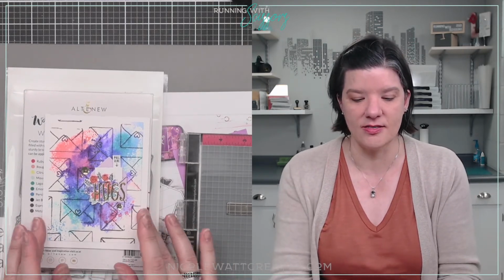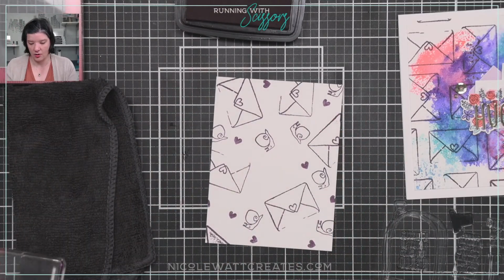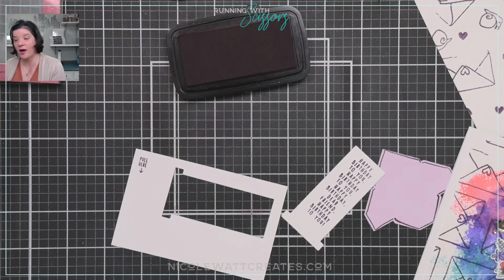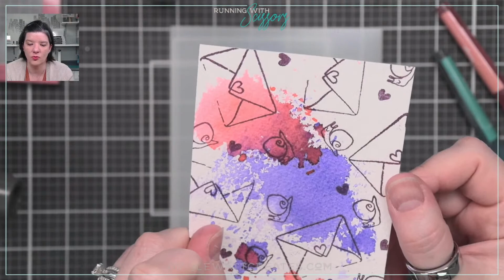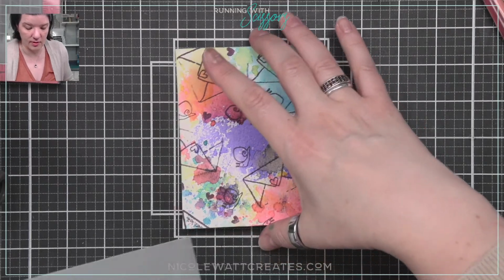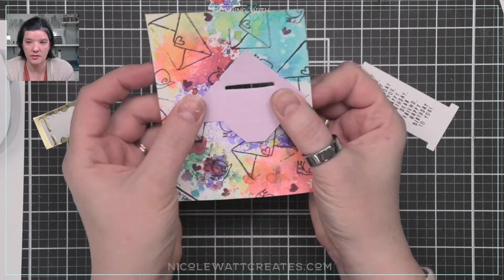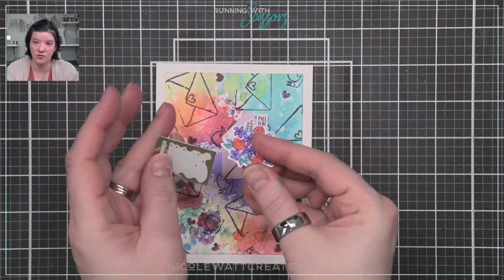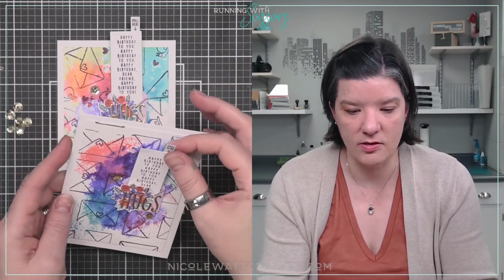🔴Running With Scissors | Craft Live Stream with Nicole | Ep.75 October 14, 2021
It's a Stamp Focus month, and for our projects we'll be using the Concord & 9th Mail Drop stamps and dies to create four unique and INTERACTIVE projects! This week we're ink smooshing!

• Cardstock - Accent Opaque White 80lb

• Cardstock - Accent Opaque White 100lb

I have no material connection to any company or brand. All opinions are my own and I only recommend products and tools that I actually use and love!